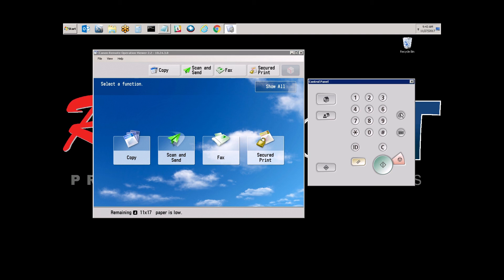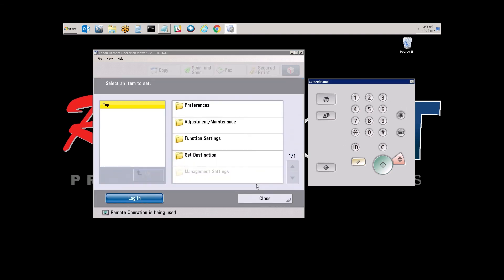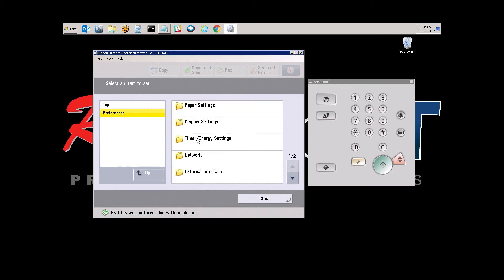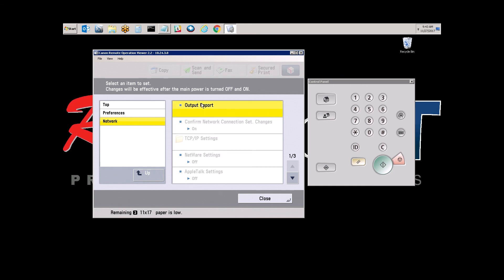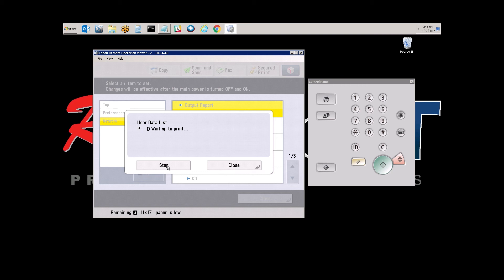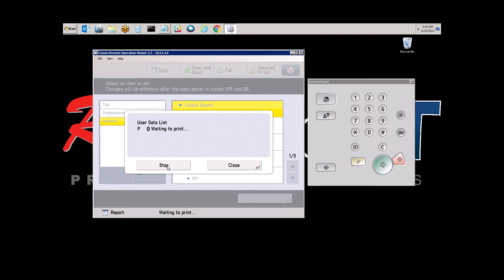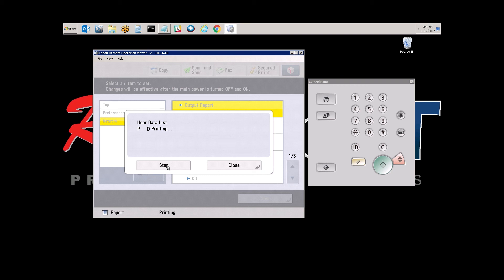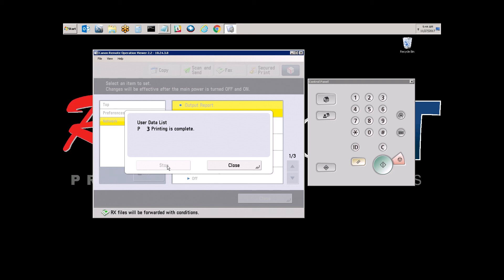Canon | How to Print User Data List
In this video, our ProIT team will demonstrate how to easily print a User Data List, on a Canon copier.

Requirements:
• Generation 1 or 2 advanced copier

How to: Print Canon User Data List
1. Select control panel
2. Select settings registration
3. Select preferences
4. Select Network
5. Select output report
6. Select yes
a. This will print out the network report it will outline the IP DNS
         gateway subnet scan settings for SMTP scanning the host
         name the MAC address a number of pertinent items that you
         will need to work with IT or include install a print driver it's a
         very useful list.
7. Once it's complete select close.